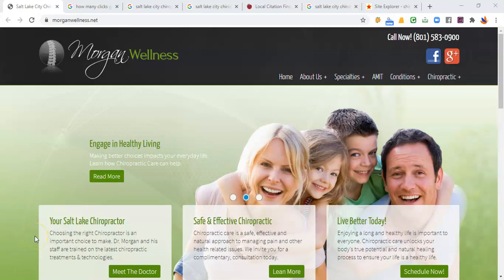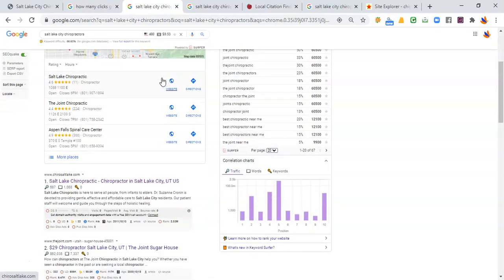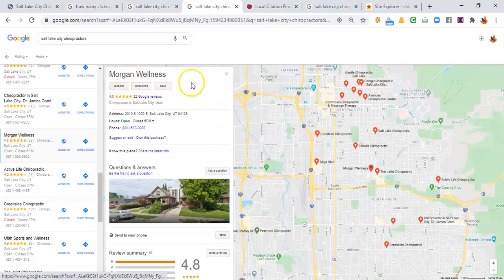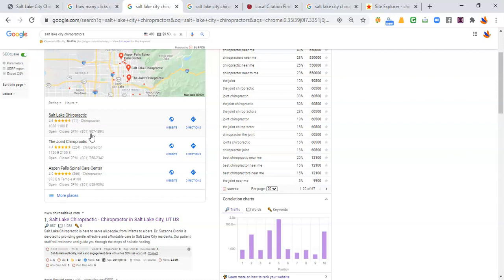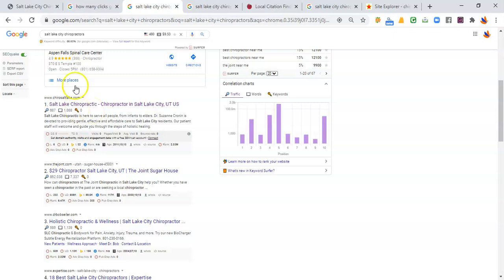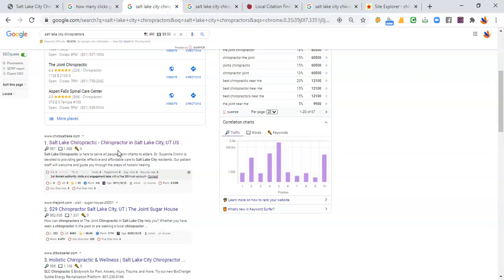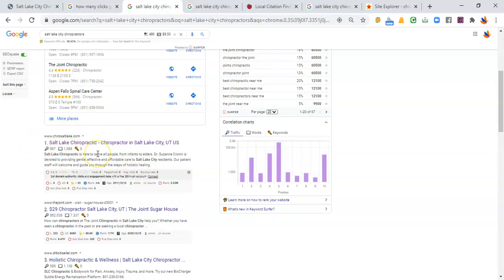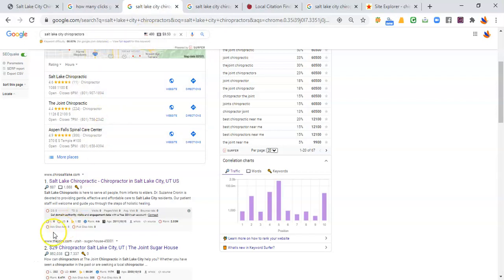Morgan Wellness | salt lake city chiropractors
Victor from IF Seo shows Morgan Wellness that ranking for "salt lake city chiropractors" is a lot easier than it seems.

90% of clicks go to the first page of google. With over 400 searches/mo looking for "salt lake city chiropractors" aka over 400 potential customers, this shows just how important it is to get to the first page of google and rank for salt lake city chiropractors!

Give Victor from IF Seo a call to know more or if you'd like your free marketing audit.